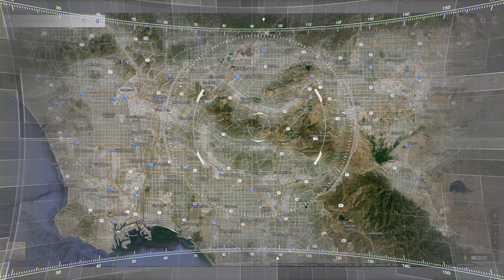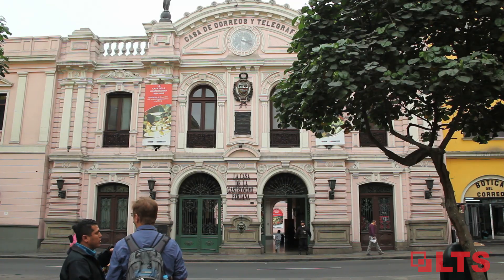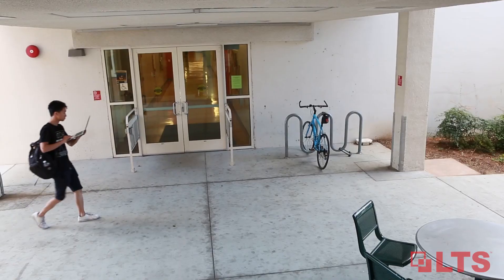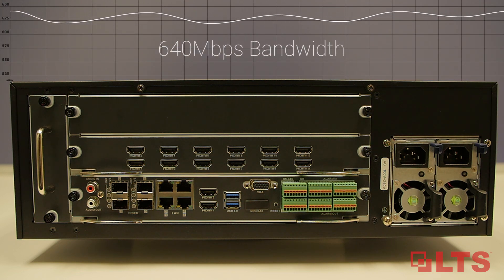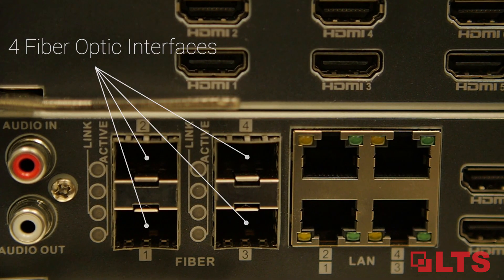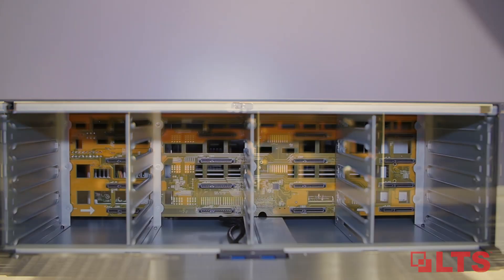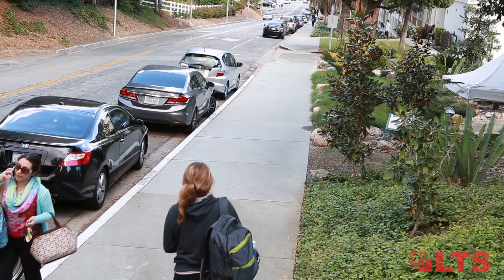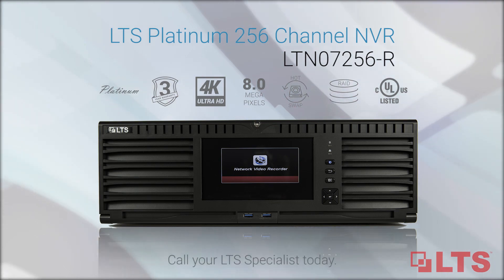256 Channel NVR – Platinum 4K Network Video Recorder, Video Wall Intro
Key features include:
256 Channel NVR
640Mbps bandwidth
Video Wall up to 12 TV/Monitors (12 HDMI Ports)
4 Ethernet Ports
4 Fiber Optic Interfaces
Intel Xeon Processor
16 Hot Swap Hard Drive Storage up to 96TB
Raid 0, 1, 5, and 10
Dual Power Supplies
Free Video Management System
No Licensing Fees

Large scale video surveillance requires hundreds of cameras, a powerful network video recorder, and an intuitive VMS.  Vertical markets include: cities, banking, retail, commercial, logistics, and large infrastructures.  Start gearing up for large scale projects with the LTS LTN07256-R NVR.

Product Model
LTN07256-R

Call your Sales Specialist Today!